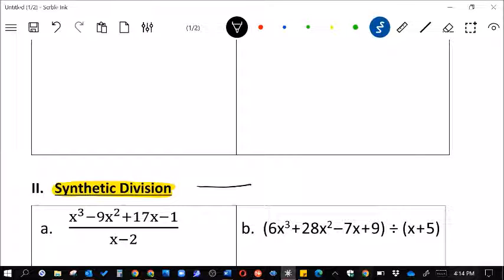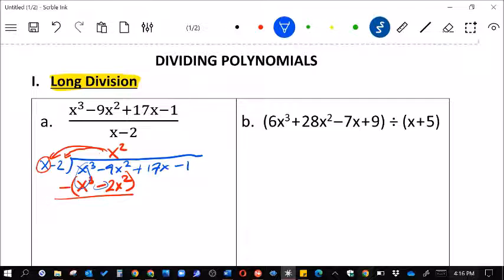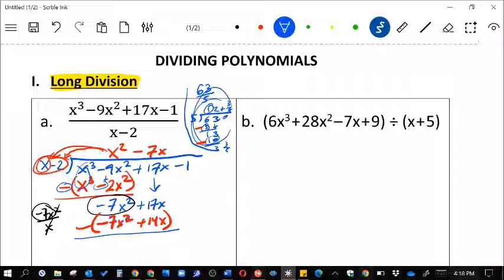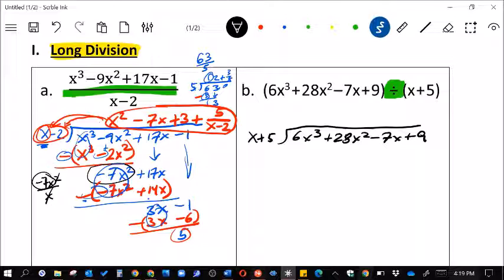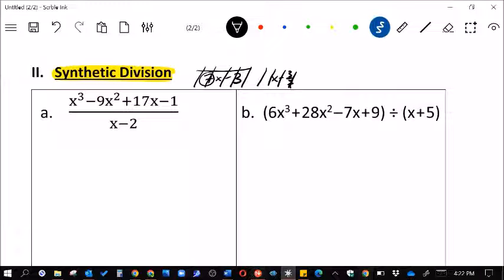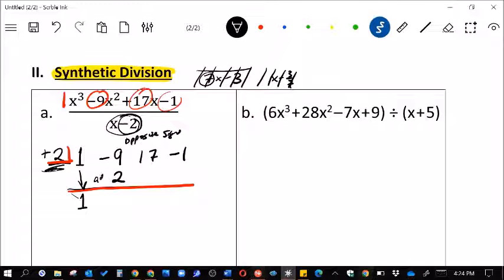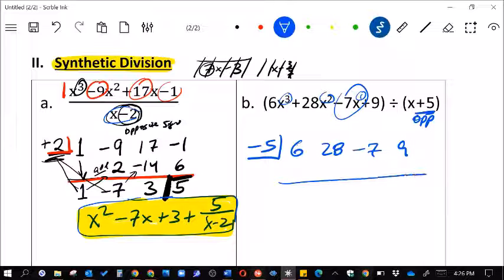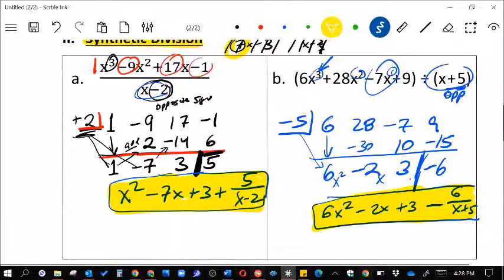2.4 Dividing Polynomials